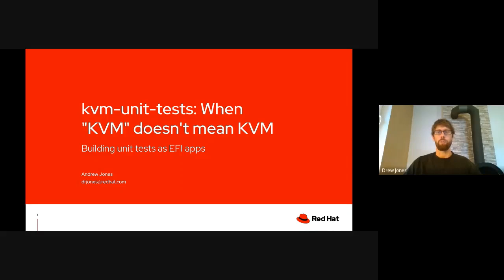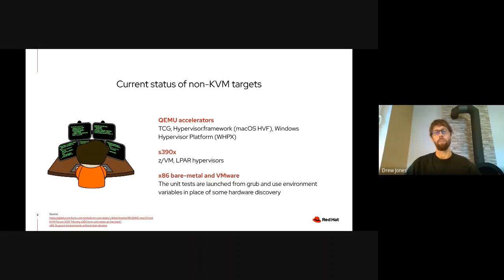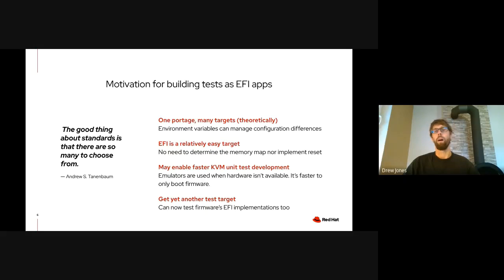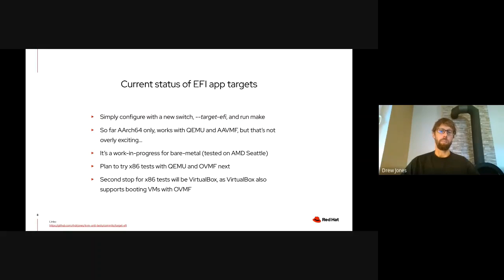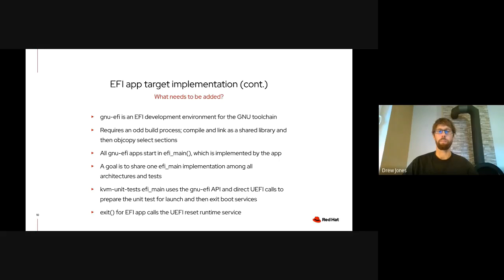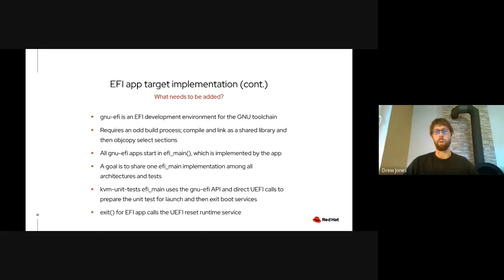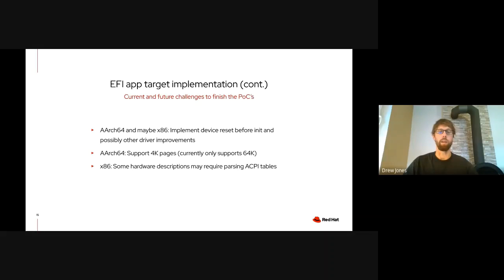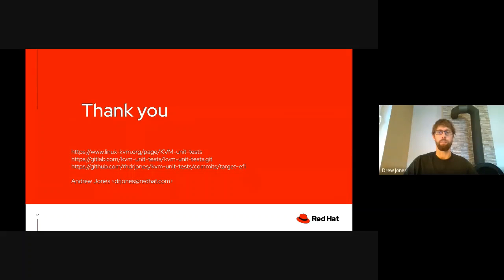KVM-unit-tests: When "KVM" Doesn't Mean KVM - Andrew Jones, Red Hat